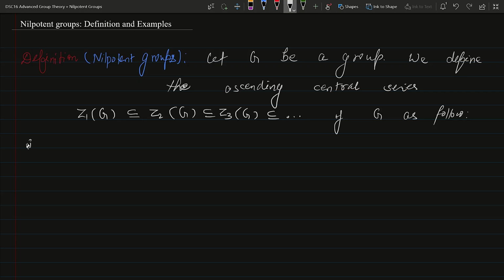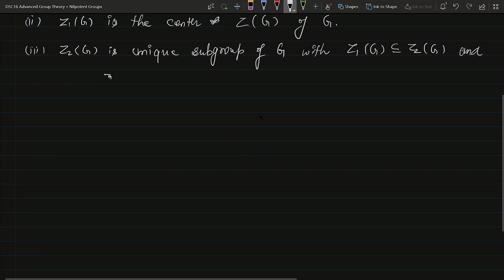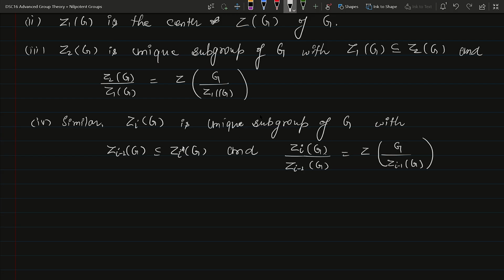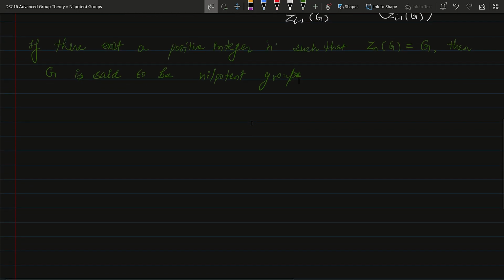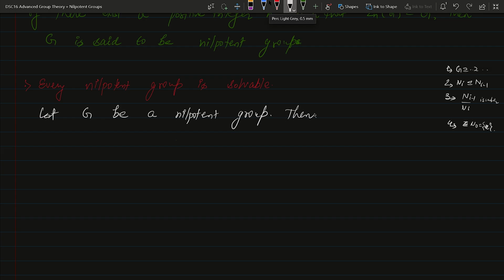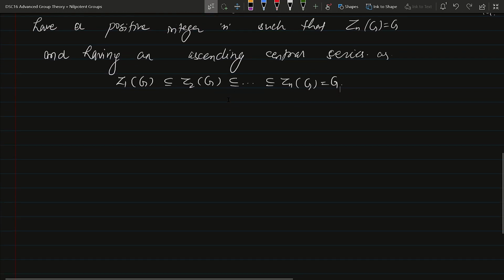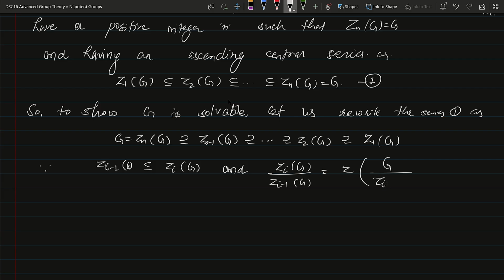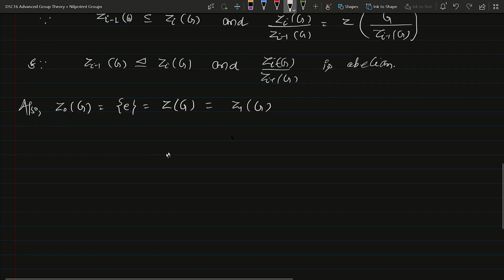19 Nilpotent Groups_Definition and Examples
In this lecture, we dive into the concept of Nilpotent Groups in Group Theory. We explain the definition, provide key examples, and establish how nilpotent groups relate to abelian and solvable groups.

📌 Topics Covered:
✔ Definition of Nilpotent Groups
✔ Examples of Nilpotent Groups
✔ Every Abelian Group is Nilpotent
✔ Every Nilpotent Group is Solvable
✔ Nilpotent Groups form a class between Abelian and Solvable Groups
✔ Examples to show:
 – Not all Nilpotent Groups are Abelian
 – Not all Solvable Groups are Nilpotent